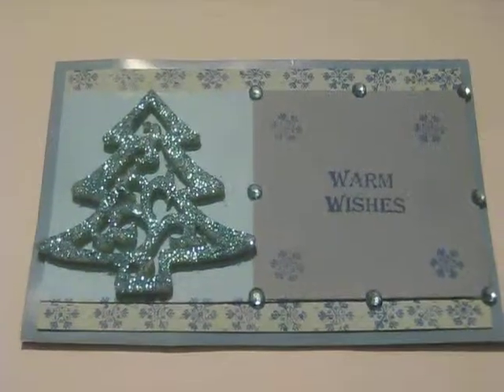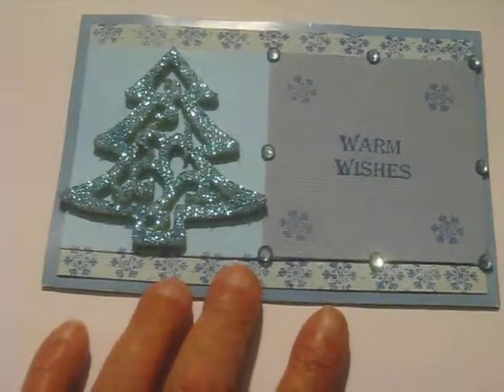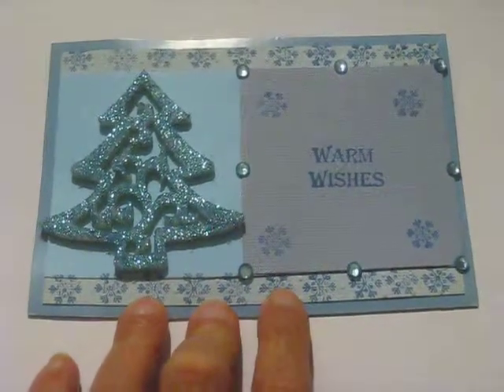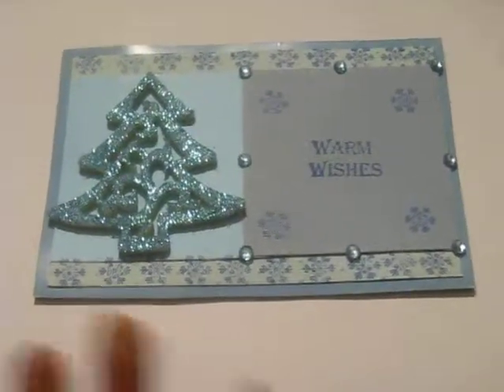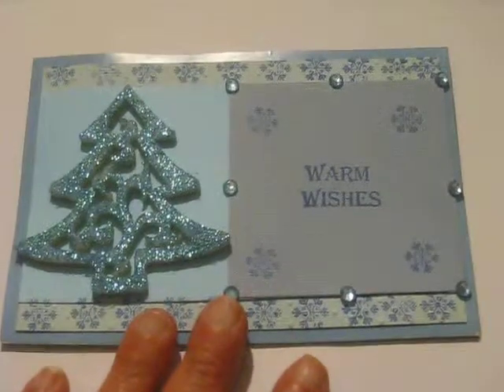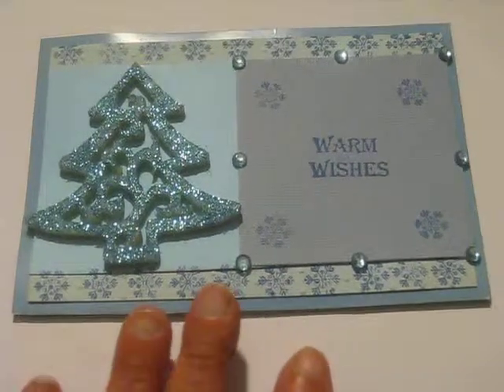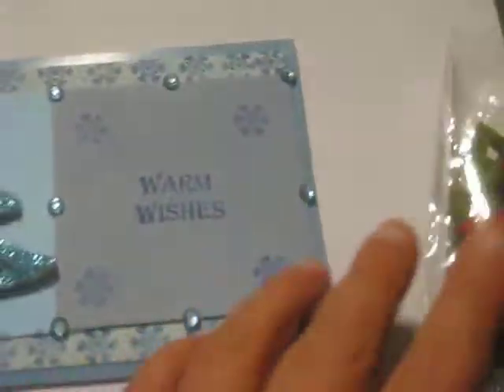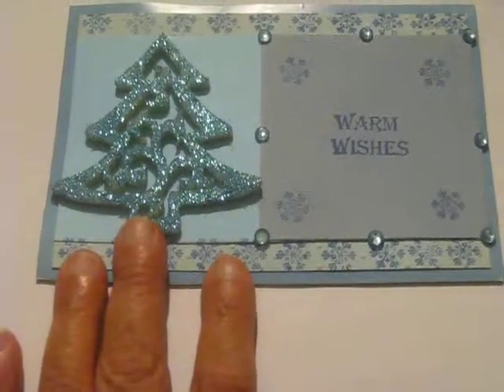HANDMADE 'BLUE' CHRISTMAS CARD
This is a Christmas card I made. Hope ya'll like it. :)
Wishing everyone in the US a Happy Thanksgiving! Gobble Gobble!